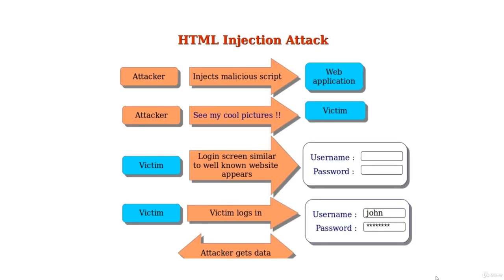Introduction to HTML Injection | Attacks HTML Injection, Host Header Injection | HackVenom